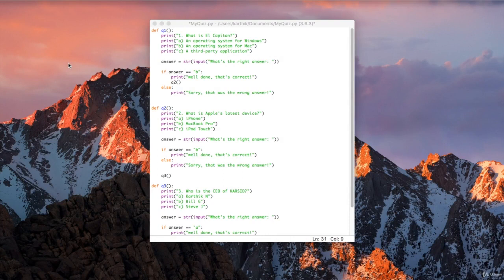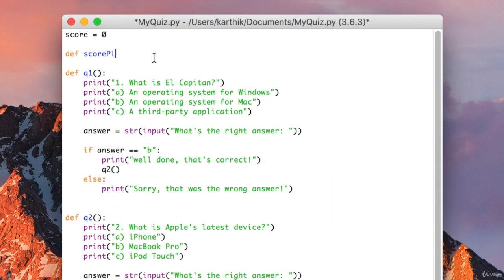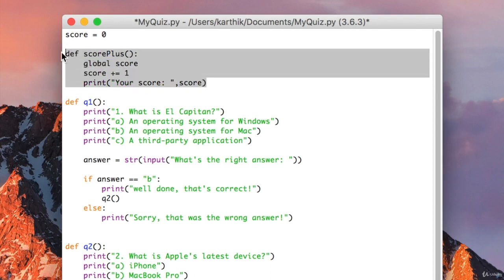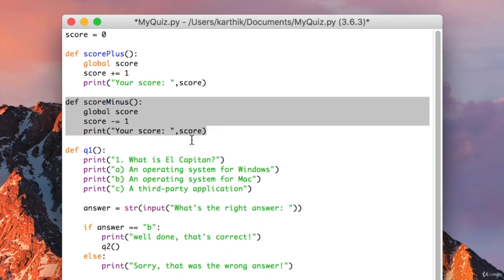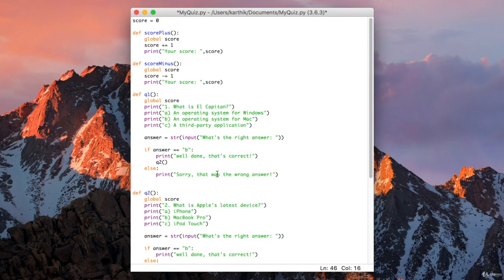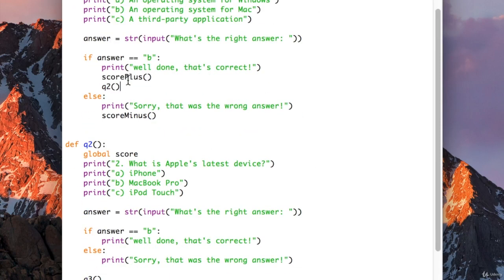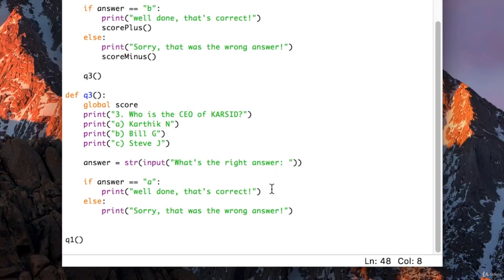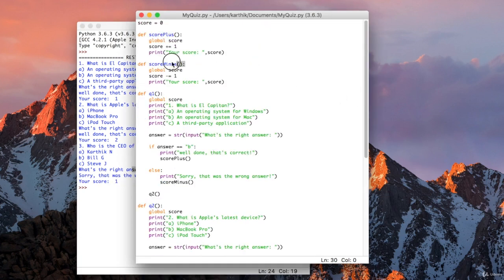(Python Basics - Bootcamp) 12-Creating a Quiz-Score Management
Section: 2
Creating a Quiz!
12. Creating a Quiz - Score Management